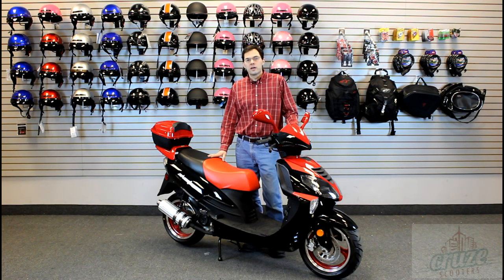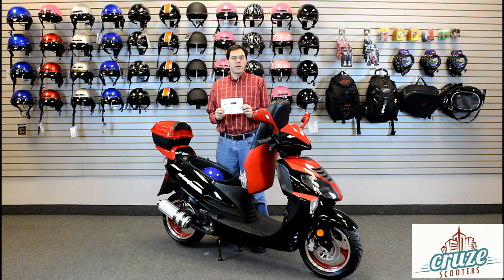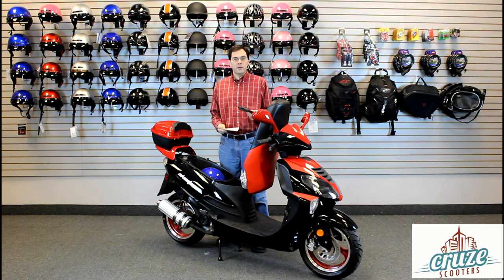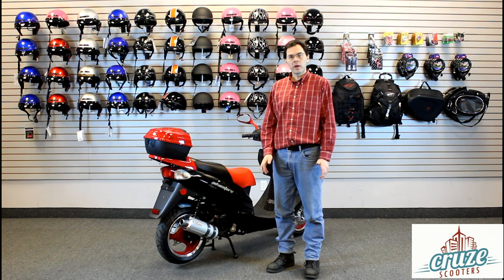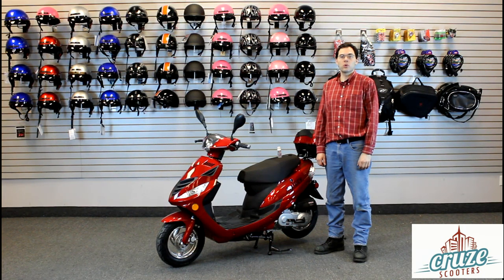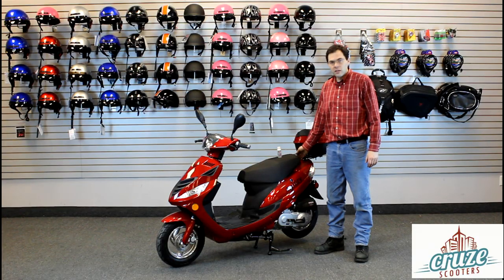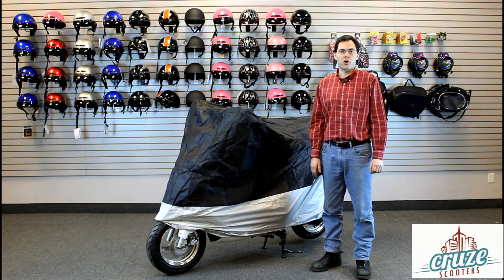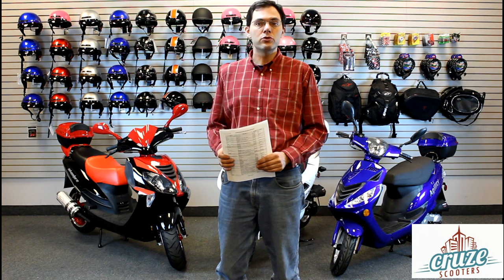Cruze Scooter Operation Guide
Learn the basics of how to operate your 49.5cc gas moped